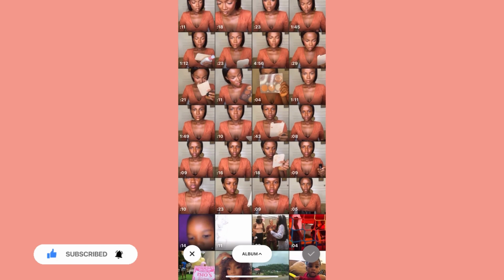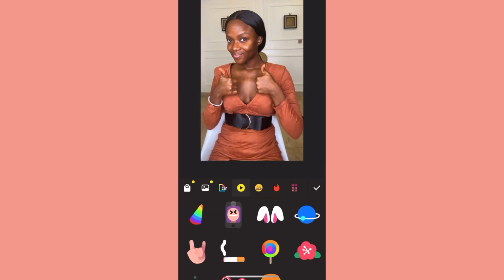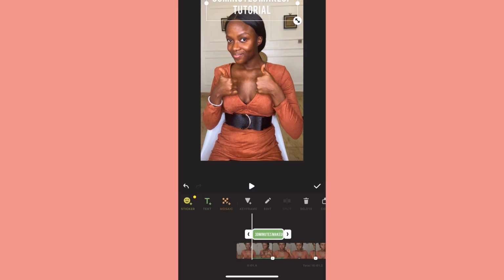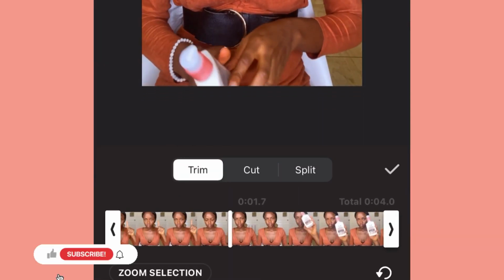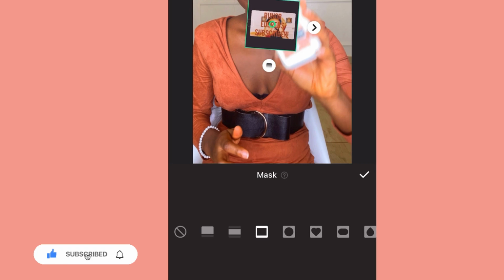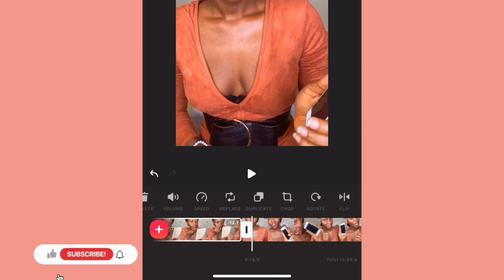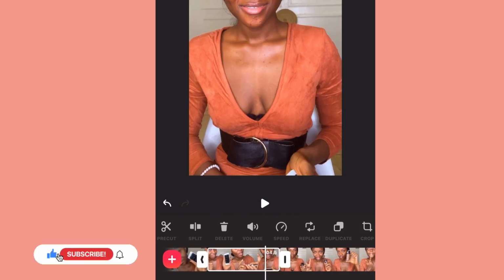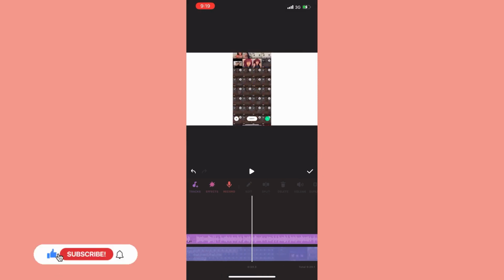HOW TO EASILY EDIT VIDEOS ON YOUR PHONE | INSHOT TUTORIALS FOR BEGINNERS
Have you ever had an idea for a video that you just had to share with the world? Like a YouTube video or and Instagram video or tiktok videos or maybe you're shooting a film and need to edit footage on the go. You may have heard of free editing app called "INSHOT", but did you know that it has some AMAZING features that even make it better than paid apps like iMovie? In this VIDEO, I will show you how great INSHOT  is and how easy it is to use.